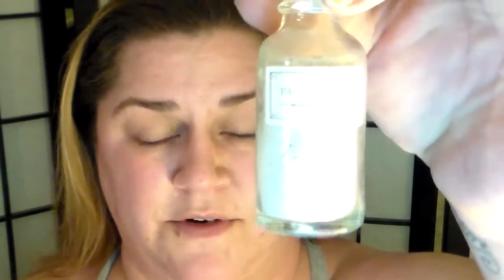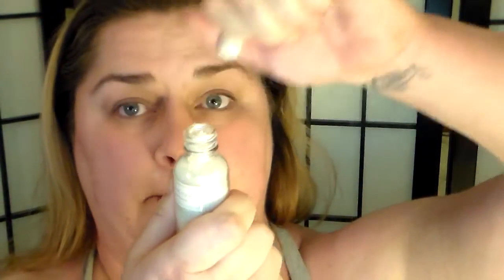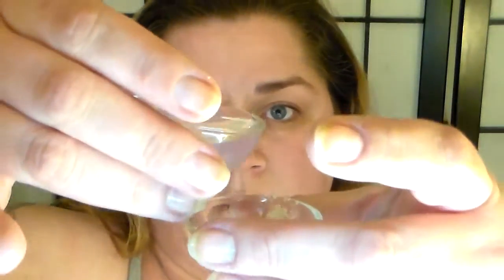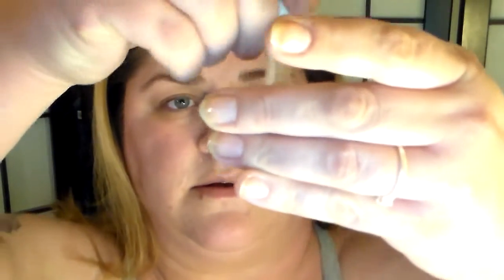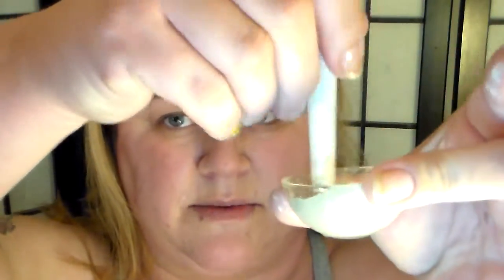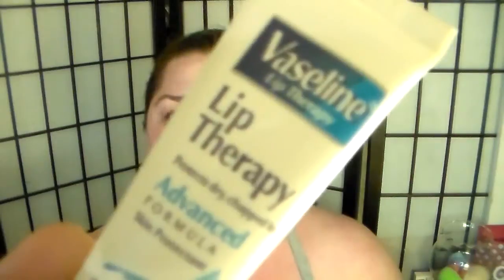Mask Time! Mullein & Sparrow.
Hey everyone, Sam again...Ready for Mask Time? I am , because. skin care is sexy! Today we are trying out the Mullein & Sparrow facial mask powder that received in my February Boxy Charm subscription service. Wanna see what I think? Then let us hang out for a few minutes!

It ain't easy being green, but it sure is fun!

Wanna connect more with me? I am Kermitvonfrog on Twitter and on Instagram. Or send me a note:

Samara W.